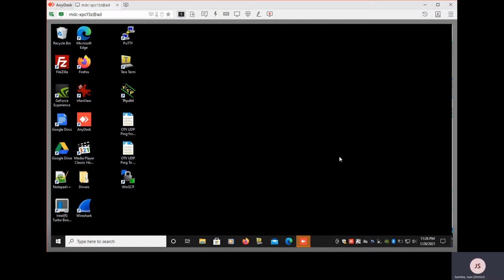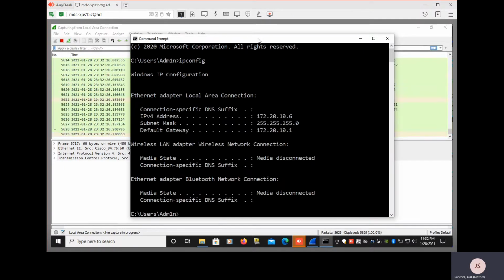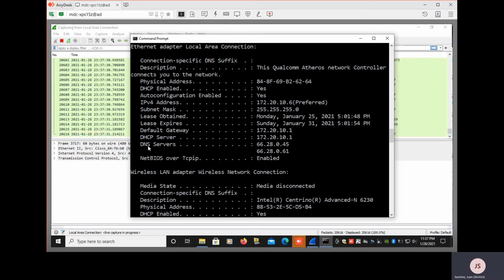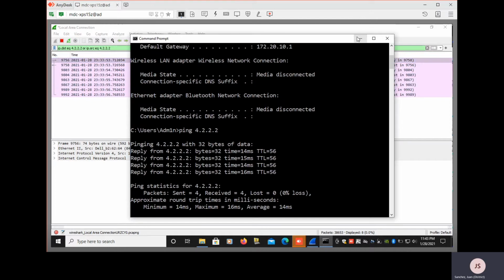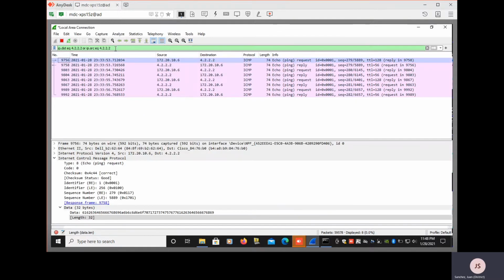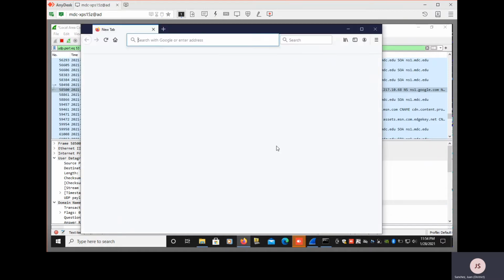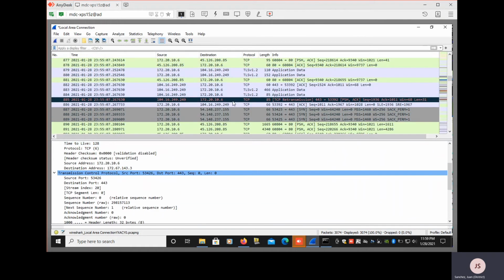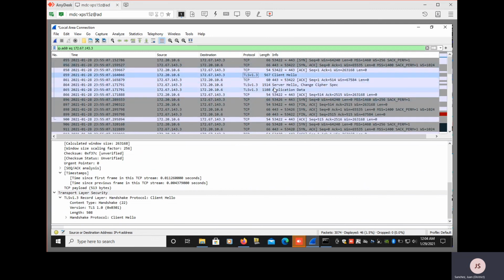CTS-1134 Wireshark Basics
A small tutorial on how to capture, filter and hints on your Assignment.